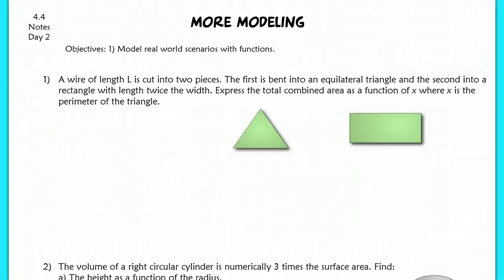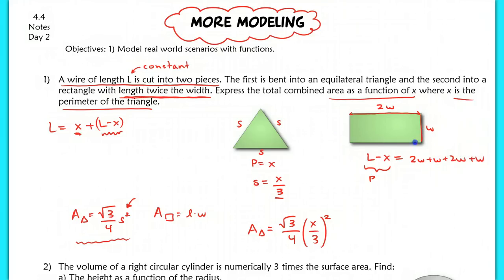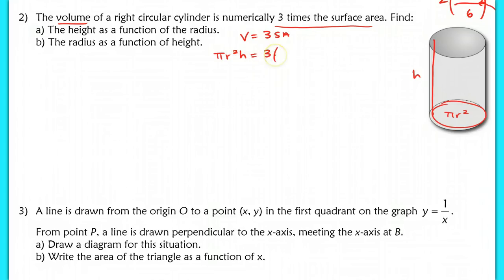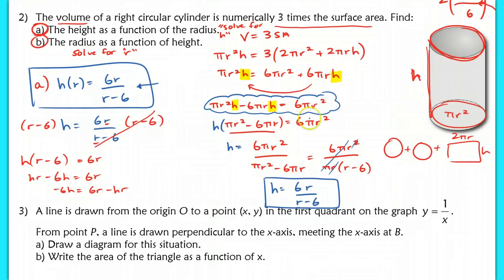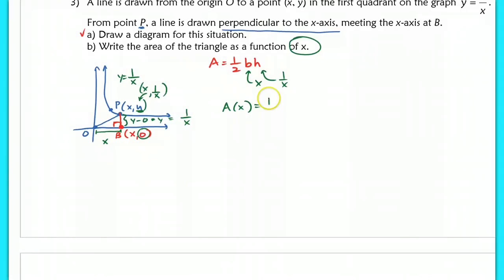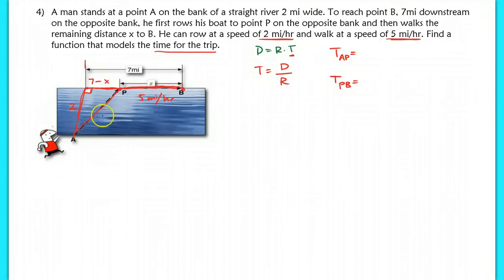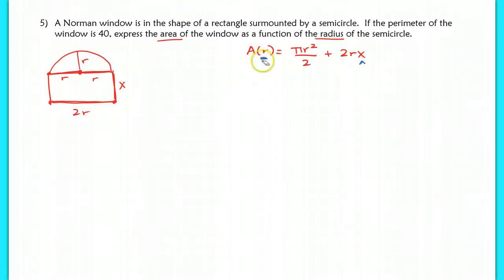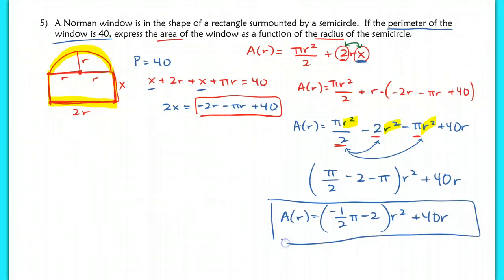4.4 More Modeling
Norman window problem